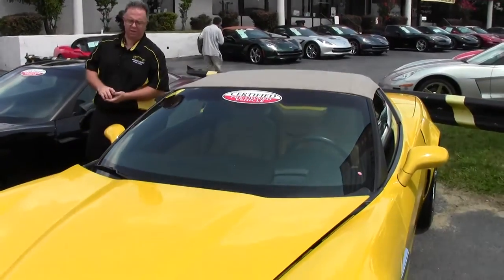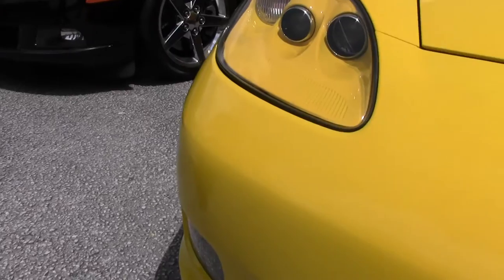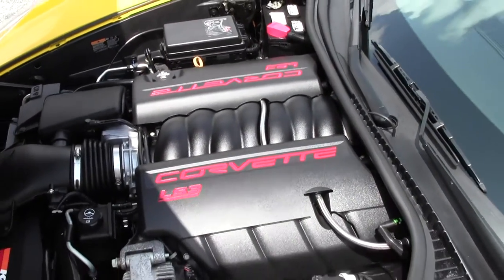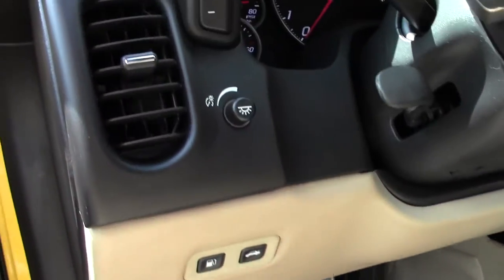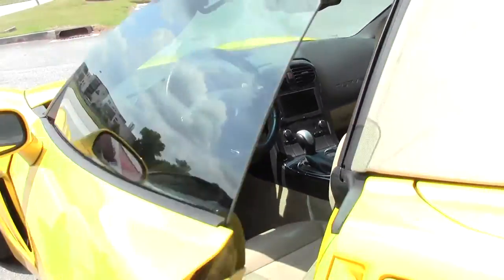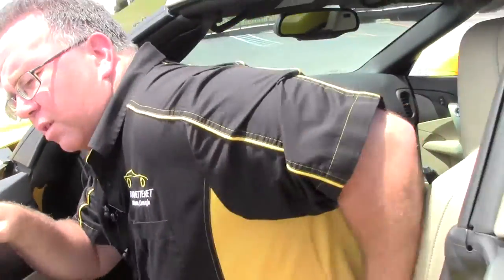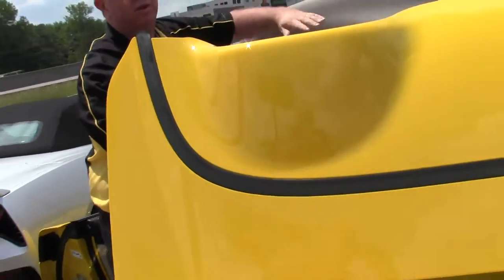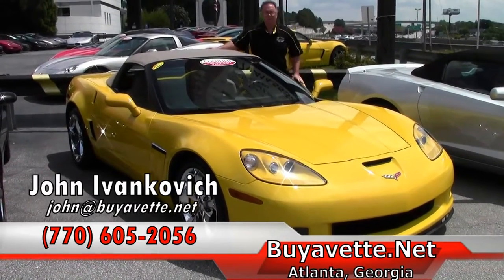2012 Corvette Grand Sport 2LT Convertible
2012 Corvette Grand Sport 2LT Convertible For Sale

Velocity Yellow exterior, Cashmere interior, Cashmere convertible top.

436hp LS3 engine, 6 speed automatic paddleshift transmission, posi rear-end.

Factory features include the $2,095 2LT Preferred Equipment Group (Heads Up Display, Bose CD/XM/MP3 stereo with Navigation, steering wheel controls, and center console-mounted USB input, Bluetooth package), Grand Sport package (Z06 sized wheels, tires, and brakes, wider fenders and quarter panels, Z06 style rear spoiler and front splitter, Z06 style front bumper, Performance Axle Ratio), Dual Mode Exhaust, chrome wheels, Velocity Yellow tintcoat upcharge, OnStar, HID headlights, keyless entry and start, dual zone electronic climate control, dual power seats with side airbags, power windows, power locks, power steering, power brakes, power mirrors, tilt, cruise control, ABS, traction control, Active Handling.

Coming with a clean Carfax and some nice options, this 2012 Corvette Grand Sport Convertible is in nice condition, and shows 35,521 miles. One of just 126 Velocity Yellow Grand Sport Convertibles built for 2012, this car's paint is good-vg, with a good shine. RARE manual convertible top is vg, and factory chrome wheels are good-vg. Nitto Invo tires show an average of 8/32nds tread depth remaining in the front, and an average of 5/32nds remaining in the rear. The interior of this 2012 Corvette Grand Sport Convertible shows vg-exc factory leather seats and center console, and vg door panels and steering wheel. The only addition to this car appears to be a set of Yellow brake calipers. This car has been fully serviced, and all instrument gauges, lights, turn signals, brakes, engine, transmission and rear-end are all in good operating condition. Please do not assume that this is an average condition Corvette, as Buyavette specializes in "hand-picked Corvettes" that are loaded with expensive factory options. All of our Certified Corvettes are way above average condition for the miles. In addition, they are all fully serviced. Consider that sellers rarely spend money getting full service before offering their car for sale. Dealers typically only wash the car before offering it for sale. We however adhere to strict quality control standards when purchasing, as well as inspections and service. All Certified Corvettes are fully serviced and ready to enjoy. 35K Miles.